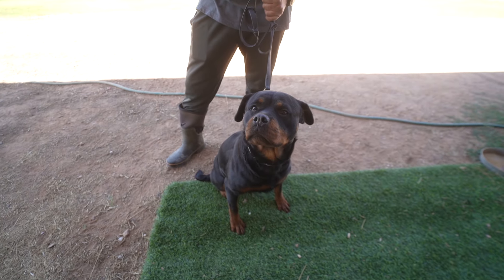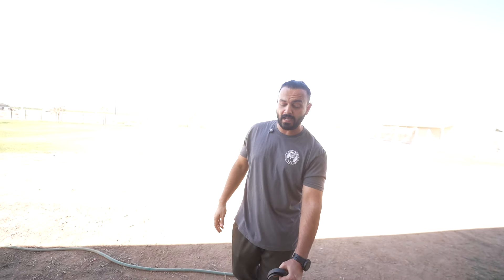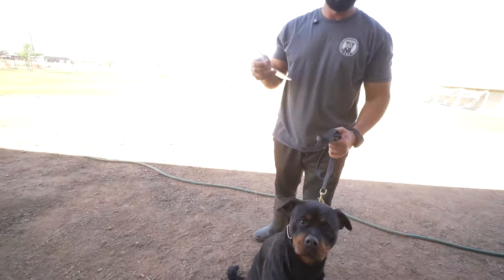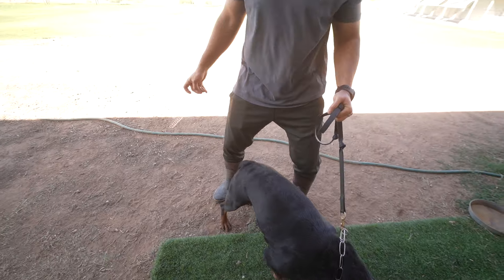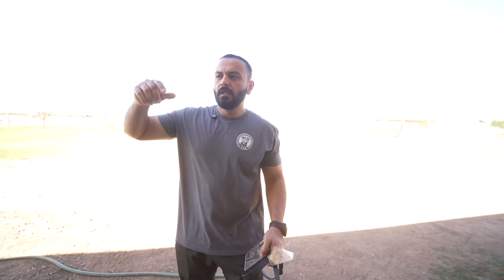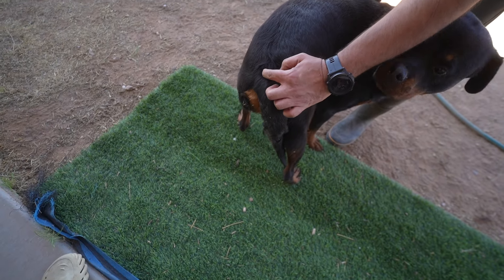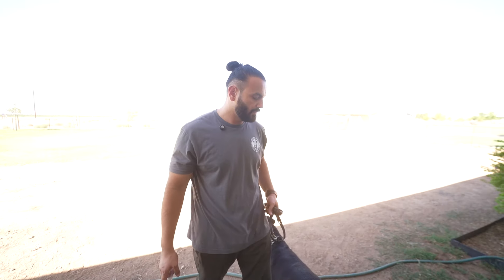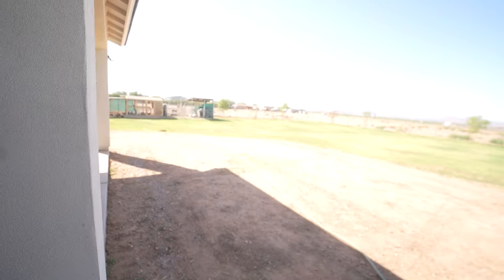Understanding Health Factors in Rottweilers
GAIN FULL ACCESS!!! Nutrition, Breeding, Training, and MORE…

My Dog Supps:
Puppy Blocks, Fortified Joint Support: